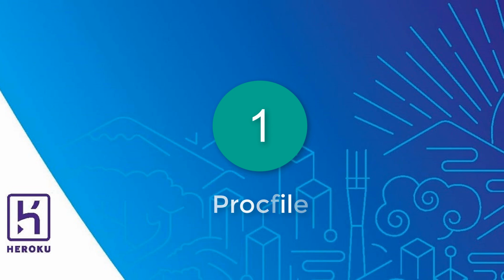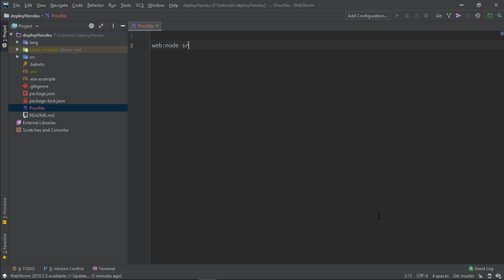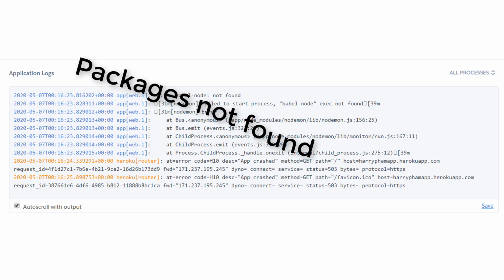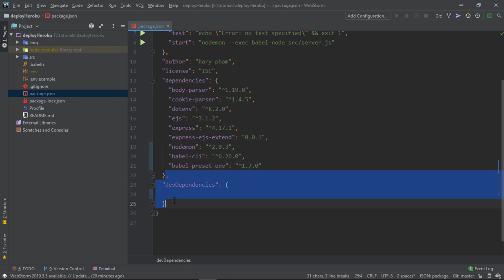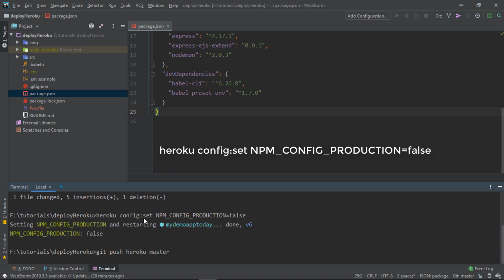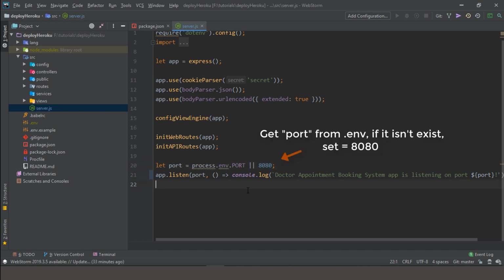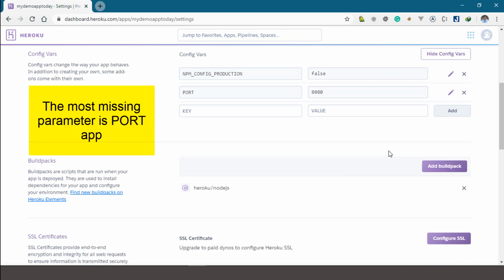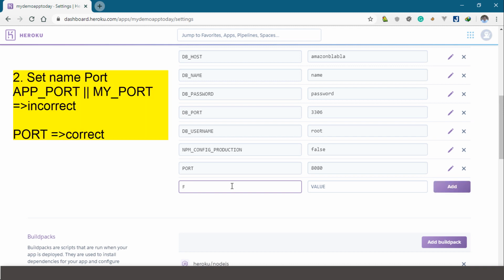Heroku deploy failure - Top 3 error newbies always have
When you deploy failed a simple app to Heroku, you may encounter various types of error. This video is a guide to fix them. In this video, we'll talk top 3 error a beginner always have when deploying their first web app to Heroku cloud.
2. Causes of Heroku H10-App Crashed Error And How To Solve Them | Top 3 error newbies always have
4. How to deploy a simple React.js app to Heroku in under 5 minutes for absolute beginners

🧠 Concepts Covered:
0:00 Introduction
0:31 Error with Procfile
1:10 Missing dependencies
1:59 Missing parameters